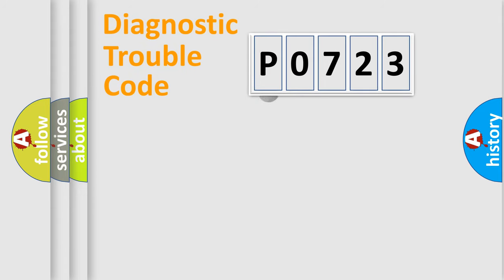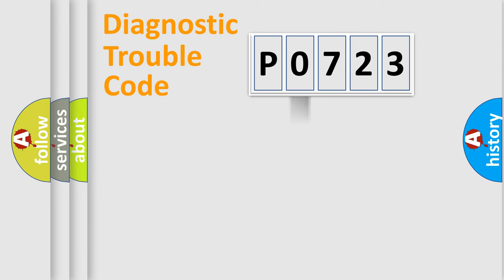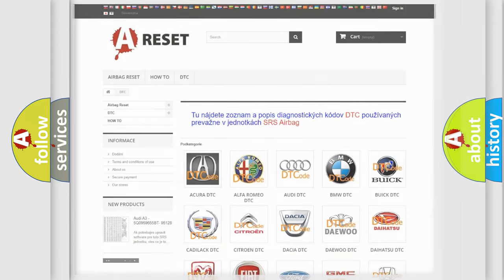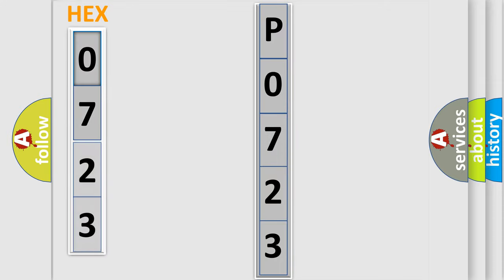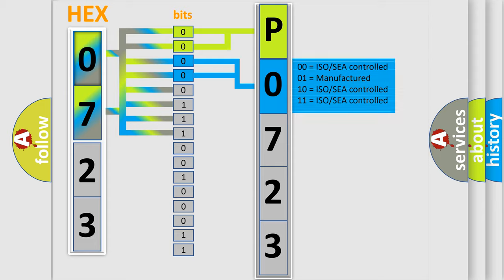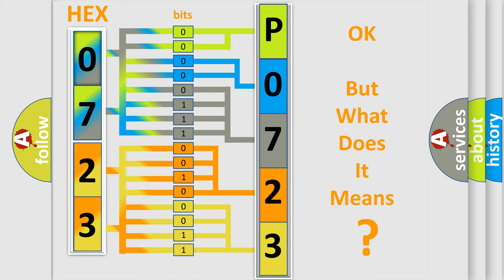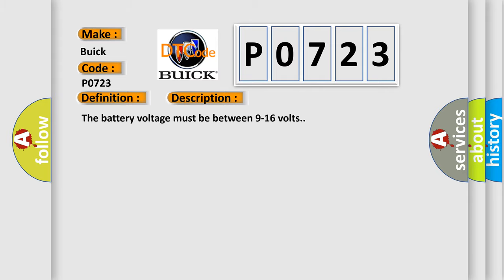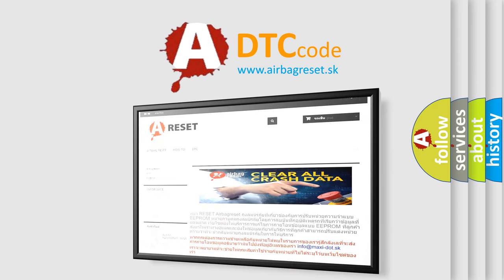DTC Buick P0723 Short Explanation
Contents:
0:21 Basic DTC analysis according to OBD2 protocol standard.
1:48 Insight into programming
2:58 A diagnostically understandable description of the Diagnostic Trouble Code
3:05 Basic error definition

Make:
Buick
Code:
P0723
Definition:
Driver Seat Lumbar Rearward Switch Circuit
Description:
The battery voltage must be between 9-16 volts.
Cause:
A switch signal circuit to the MSM is active for more than 60 seconds.